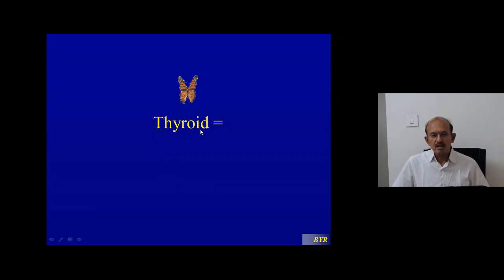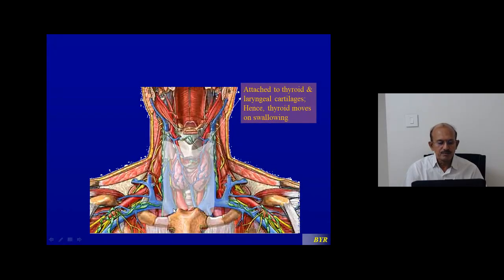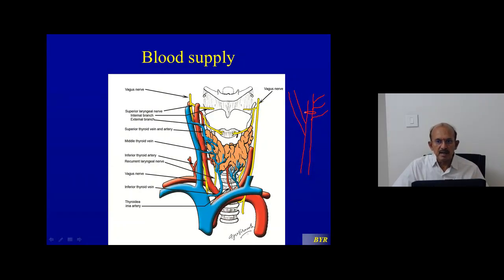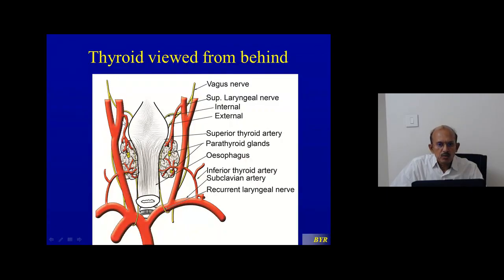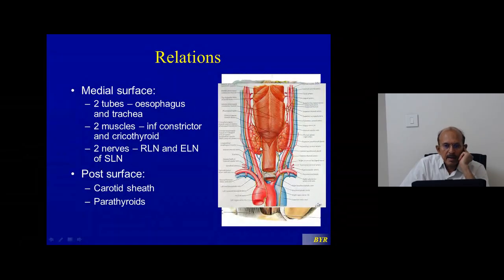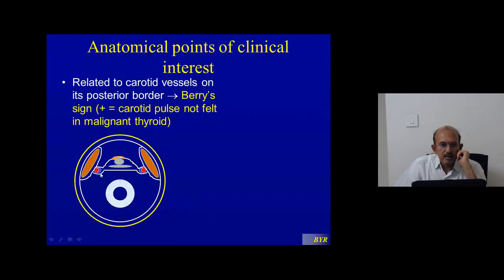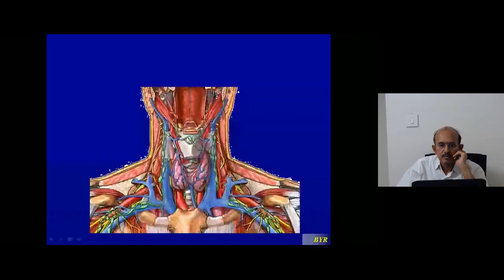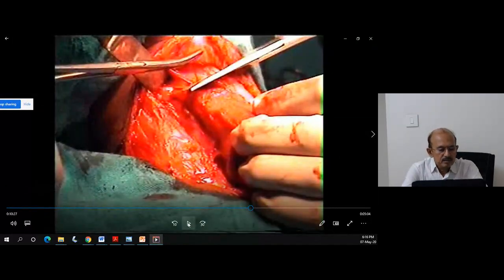Surgical anatomy of Thyroid 7 5 20